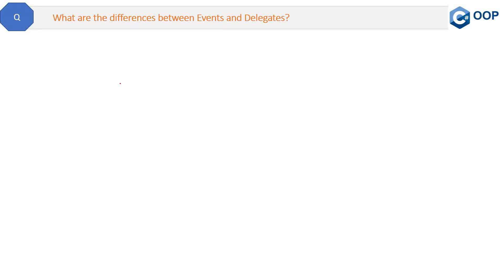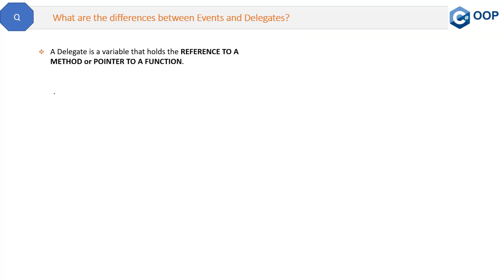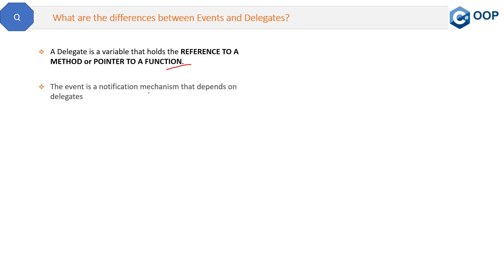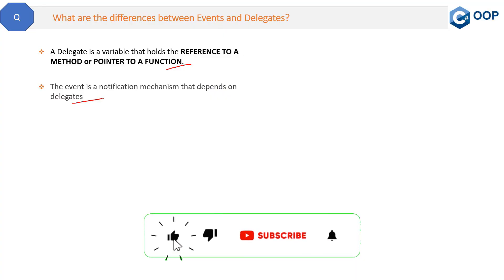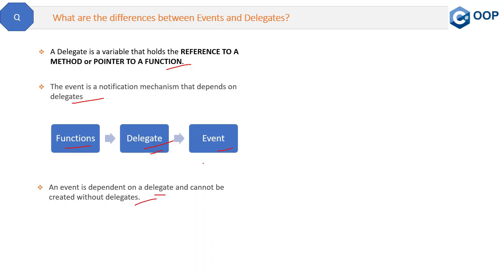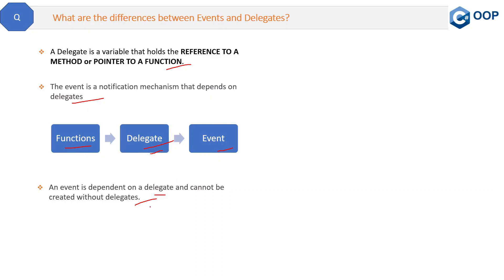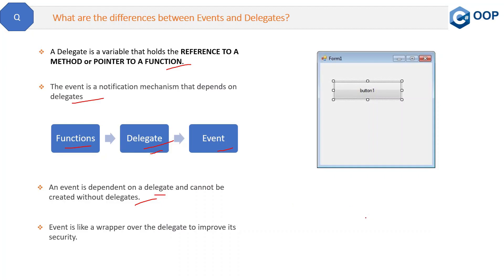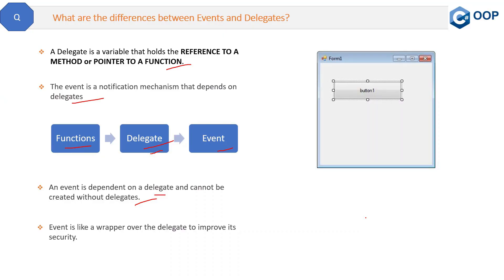What are the differences between Events and Delegates?